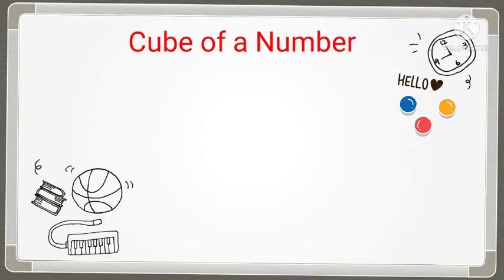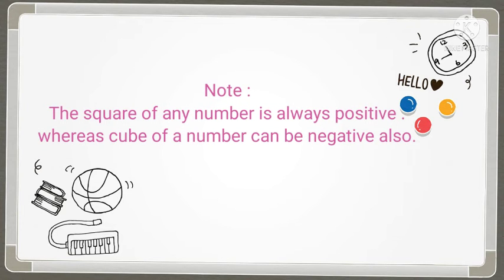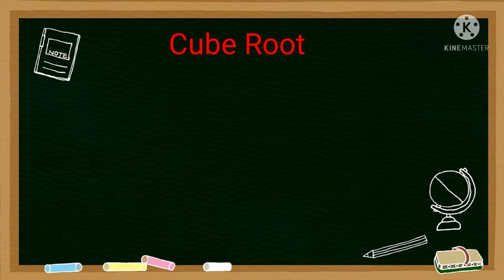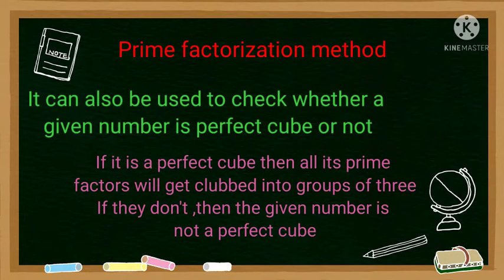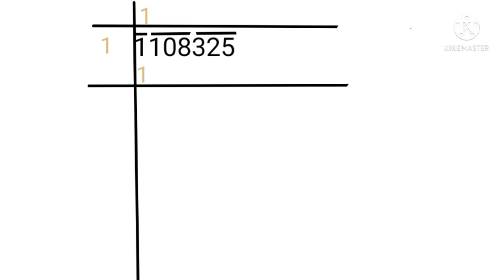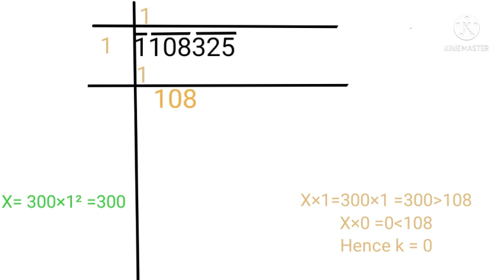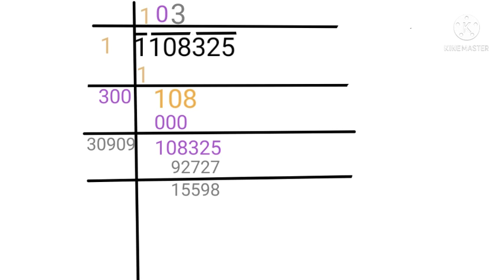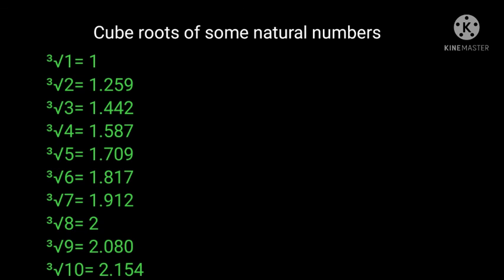Cube and cube root| Methods of finding cube root | Basic maths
This video is part of basic math series by Divergent Ed.
About the video:
This video covers the concept of cube and cube roots of a number, In this video, i have covered the meaning of cube ,its definition, perfect cube,cube of negative and decimal numbers with examples. Further ,the video covers the  idea and meaning of cube root and twomethods for finding cube root of number :
The long division method has been covered in great detail with taking an example.
Also there are charts given in video for cube and cube roots of initial natural numbers.